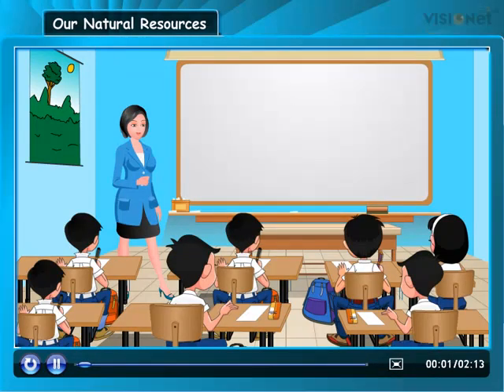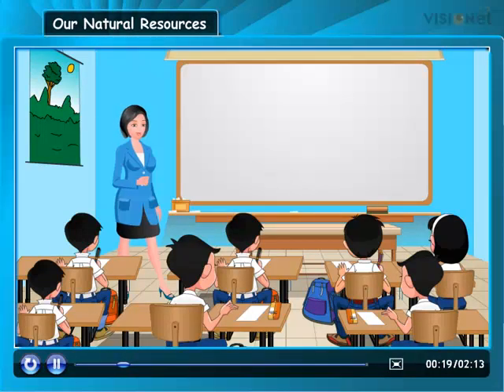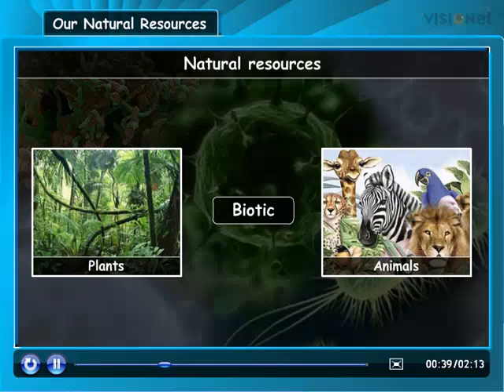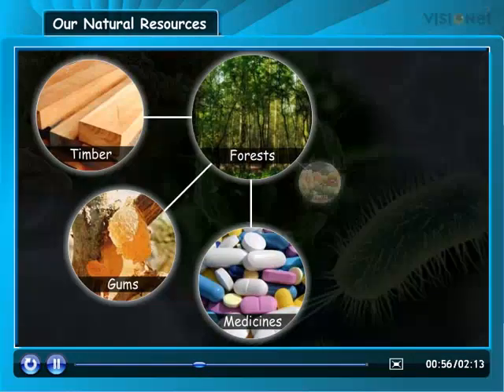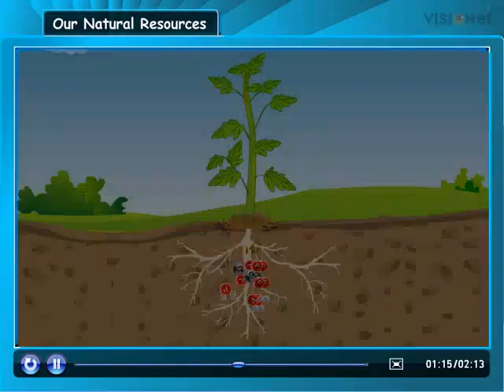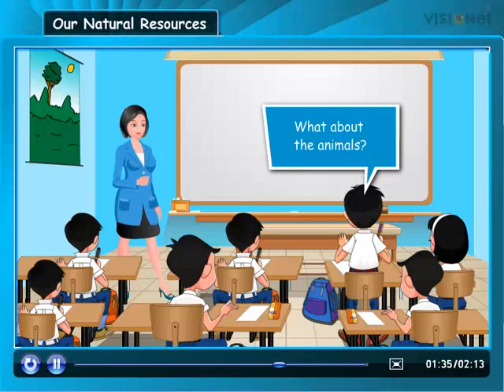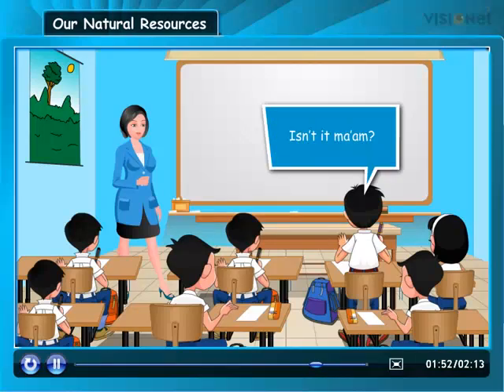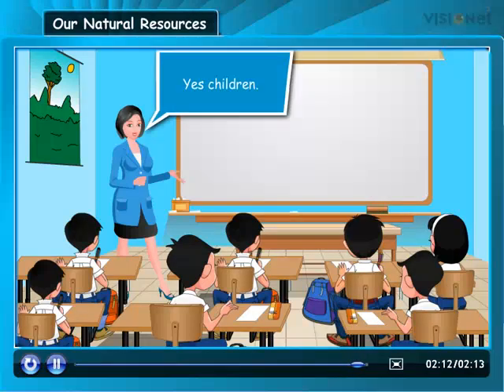Class IV: Social Science - Our Natural Resources